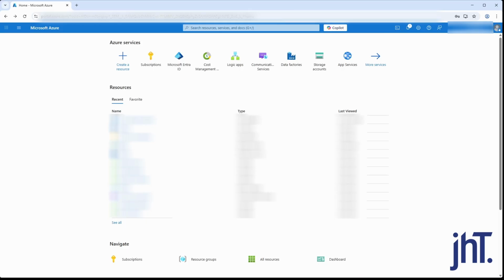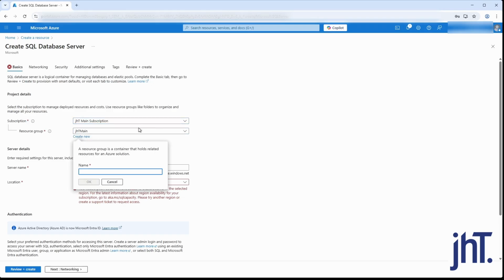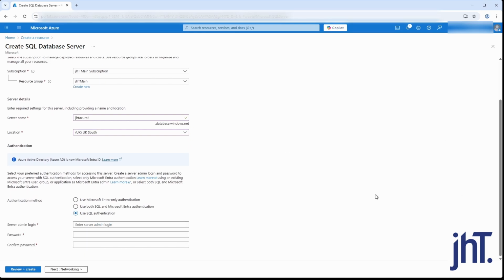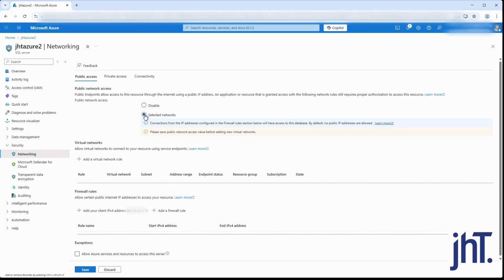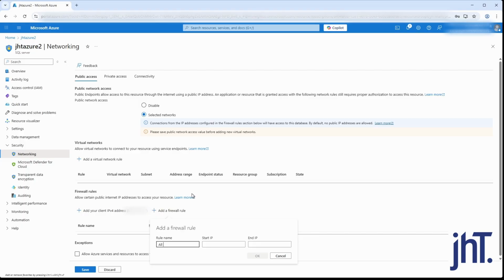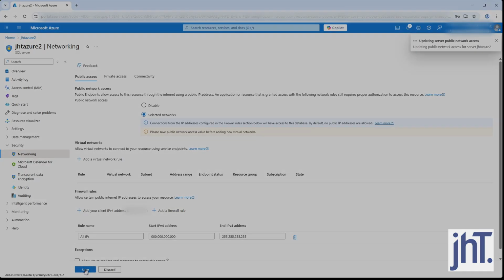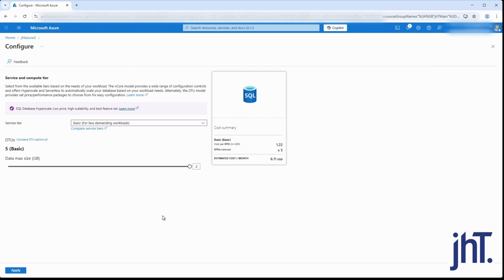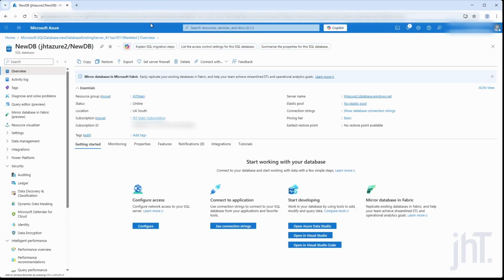How to Setup a Server and Database on Azure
Learn how to setup a Server and SQL Database on Microsoft Azure with this simple, step-by-step guide.

In this tutorial, I’ll show you how to set up a Server and an SQL Azure database on Microsoft's Azure platfrom. Whether you’re new to database migration or looking for a simple, reliable way to move your Access data to the cloud, this video will be for you.

+ Setting up SQL Azure: Learn how to create a SQL Azure server and database

By the end, you’ll know how to create a server and a database on Azure. Perfect for anyone looking to upgrade Access to SQL Azure or migrate their database to the cloud.

This is the first section from the video 'How to share an Access database online using SQL Azure ' This video takes you through the whole process of transferring an Access database to Azure.